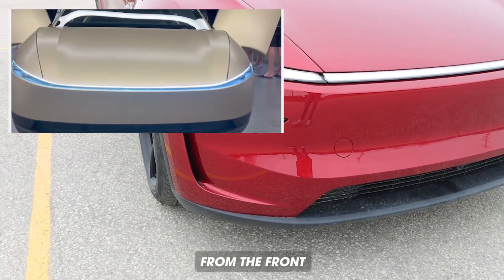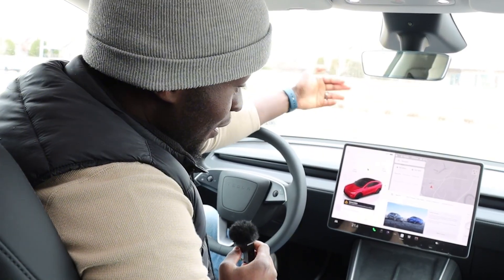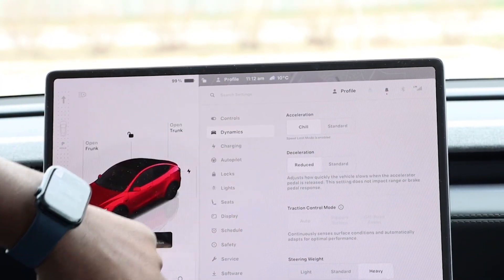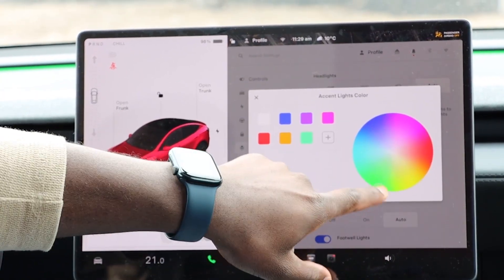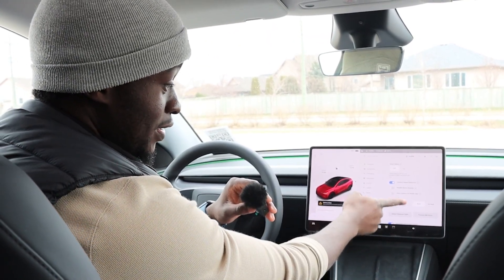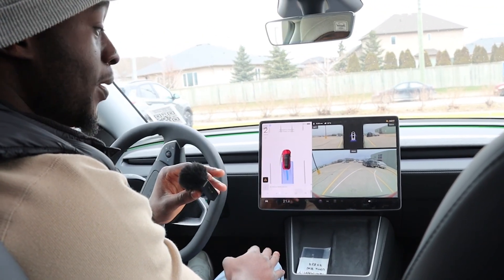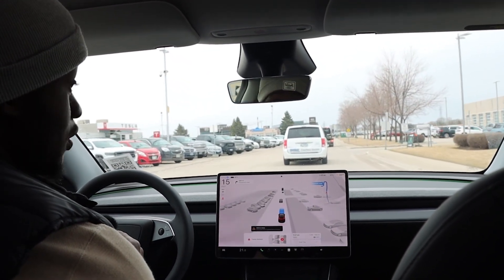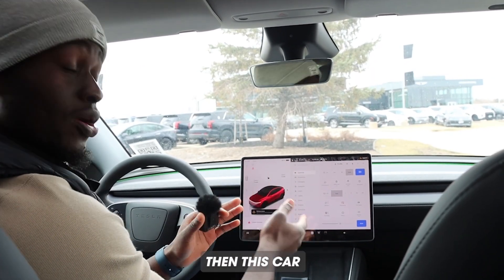Tesla Model Y Juniper | Which EV Has the best Tech?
Buying a EV is pretty much like buying a cellphone these days, if you care about tech these next videos are for you. We'll go through the basic tech in the latest Ev's to know what you're signing up for.

Time stamp:

Intro: 0:33 - 1:04

How to enter your Tesla: 1:05 - 1:29

Where to start? : 1:30 - 2:07

Controls: 2:08 - 3:00

Dynamic: 3:00 - 3:34

Charging: 3:34 - 3:51

Autopilot : 3:51 - 4:13

Locks : 4:13 - 4:46

Lights: 4:46 - 5:07

Seats: 5:07 - 5:27

Display : 5:28 - 5:53

Schedule: 5:53 - 6:22

Safety: 6:22 - 7:35

How to shift gear? : 7:35 - 7:47

Auto park: 7:47 - 8:28

Cameras: 8:28 - 8:52

Full self driving: 8:52 - 11:35